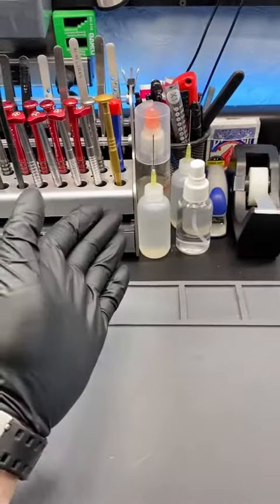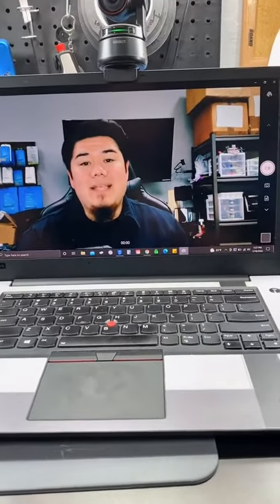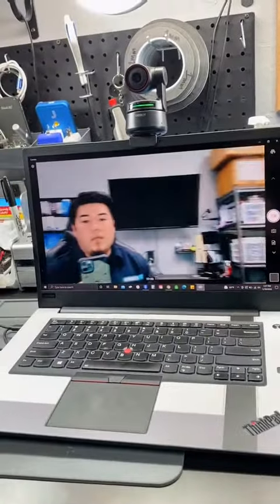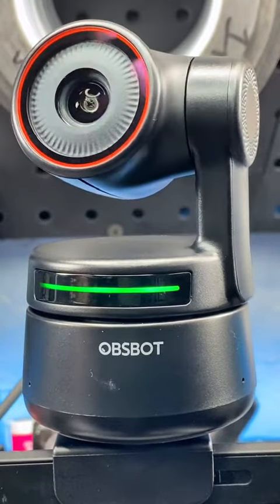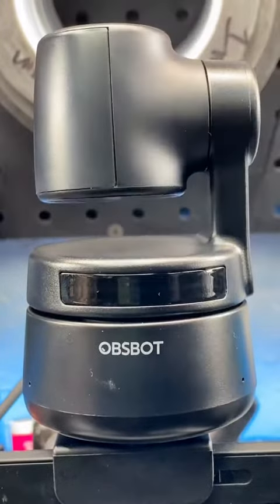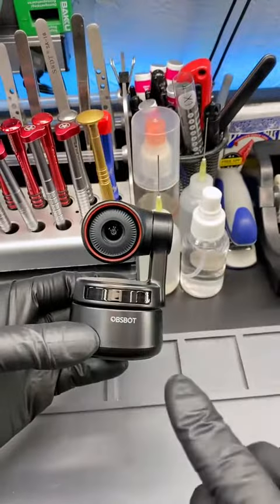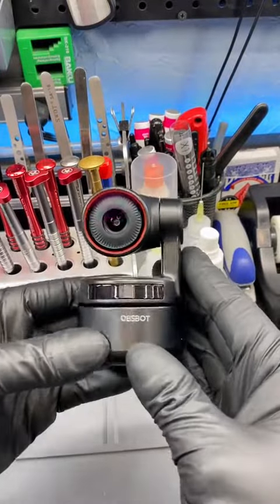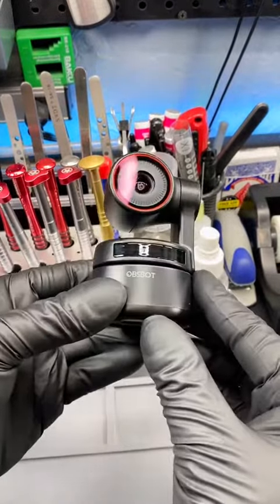OBSBOT AI Webcam Full HD Tracking Zoom Power Gesture Selfie Video Camera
OBSBOT Tiny AI-Powered PTZ Webcam Ai Camera 2-Axis Gimbal Full HD 1080p AI Tracking Zoom Power Gesture Selfie Video Camera for Online Class Meeting Live and Streaming